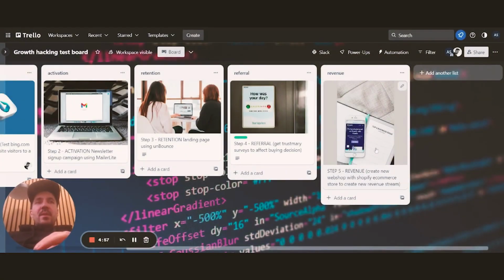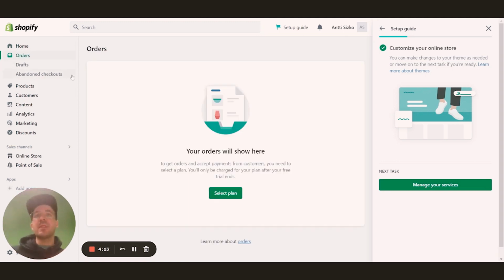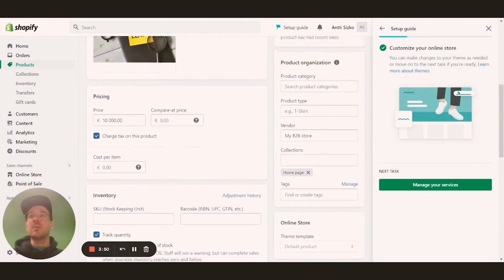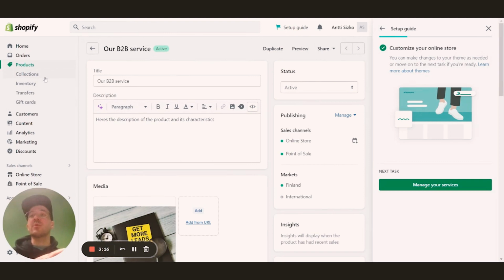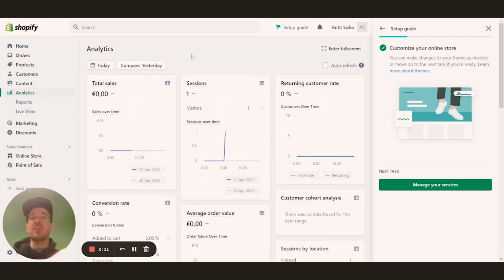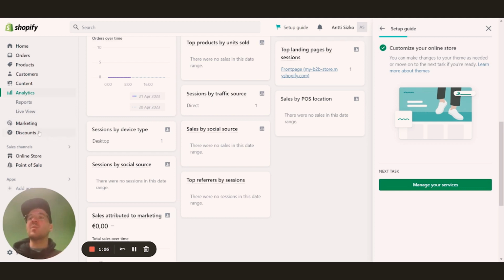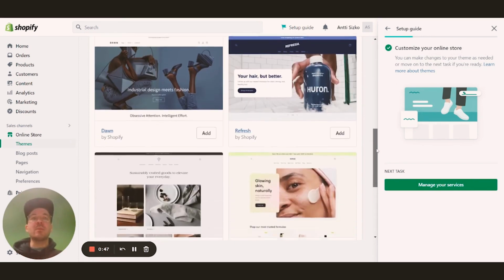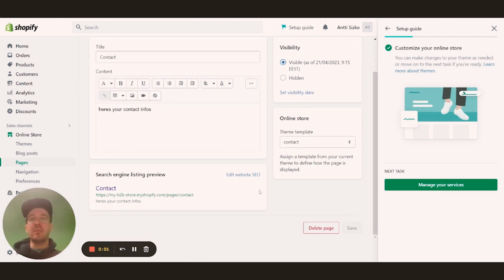How to make money with Pirate Funnel & Growth hacking | SFF #14 | Sitely Agency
Welcome to watch our last episode of growth hacking series! In this episode, we will be focusing on the revenue metric and how it can be used to drive growth for your business.

Growth hacking revenue is a process of using creative and unconventional marketing techniques to rapidly increase revenue and accelerate business growth. The focus of growth hacking is on finding innovative and cost-effective ways to attract and retain customers, increase customer engagement, and ultimately drive revenue growth.

So, if you're looking to boost your revenue and take your business to the next level, then this episode is for you. Tune in and join us as we explore the world of growth hacking and the AARRR Metrics - with a focus on the final R, Revenue!